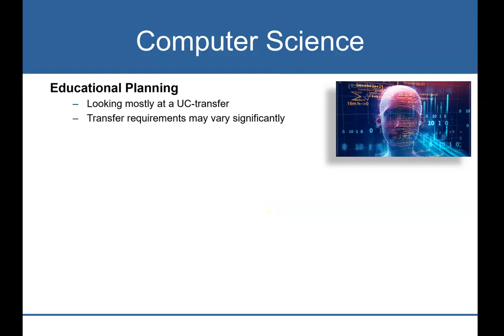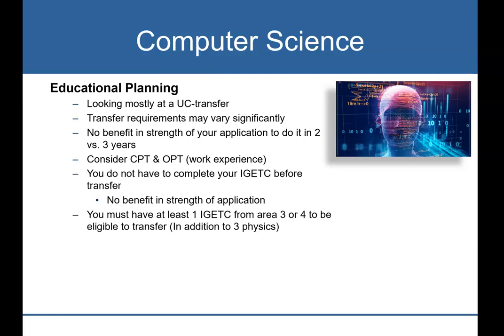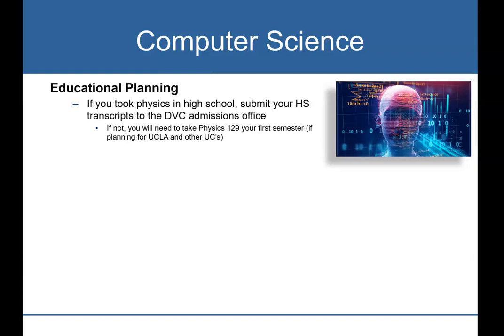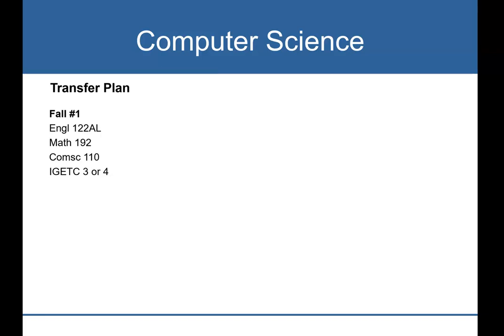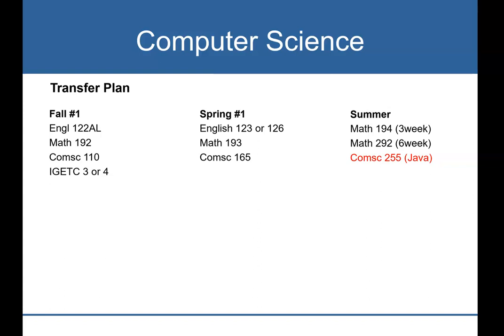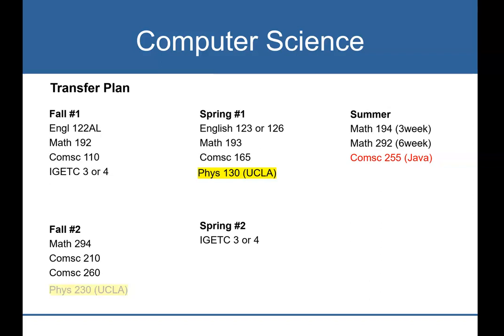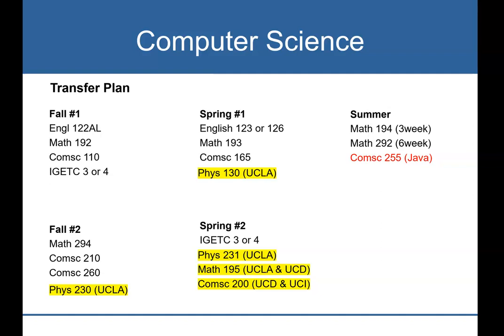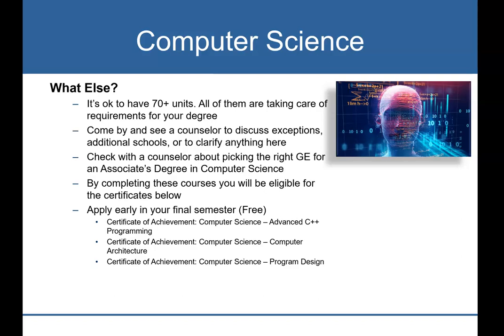Ed Plan Computer Science